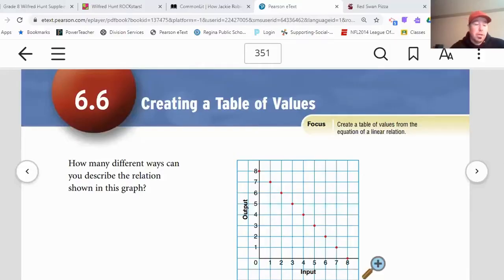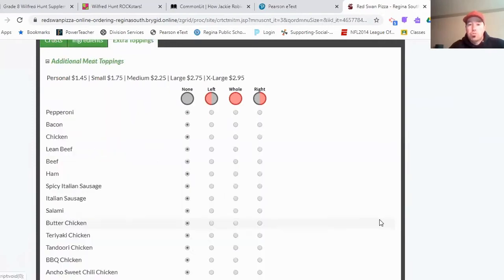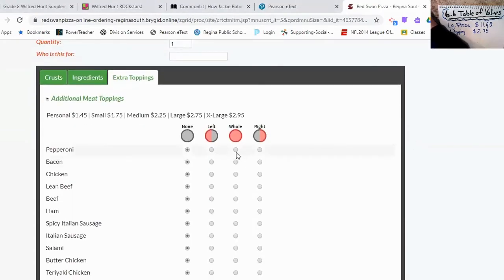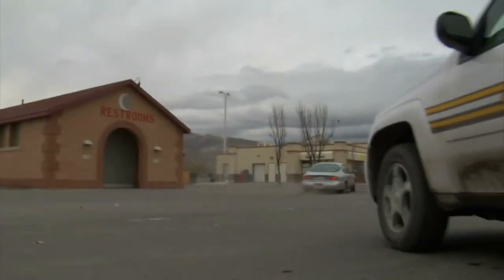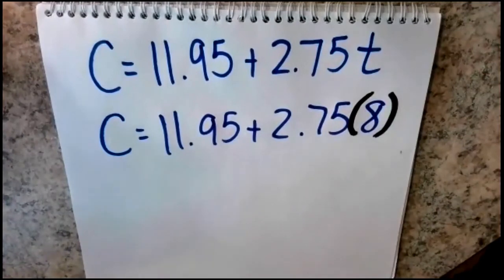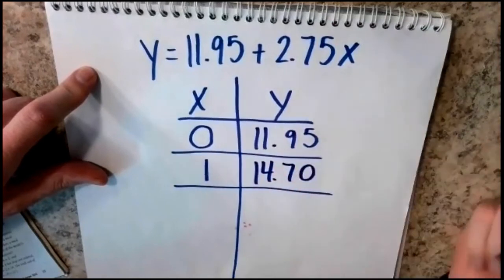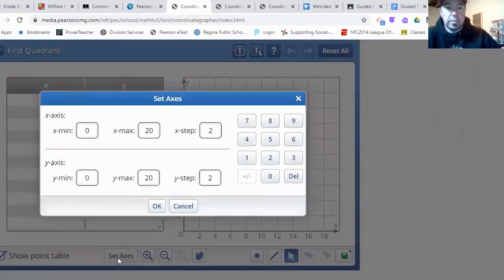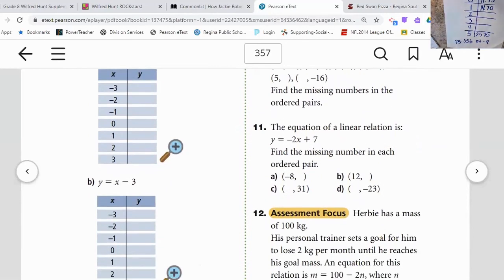6.6 table of values video